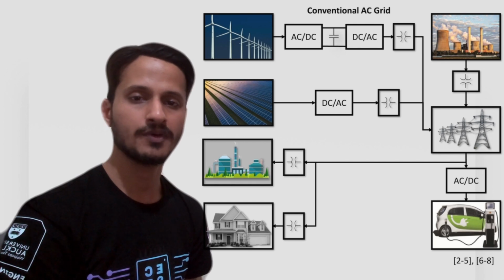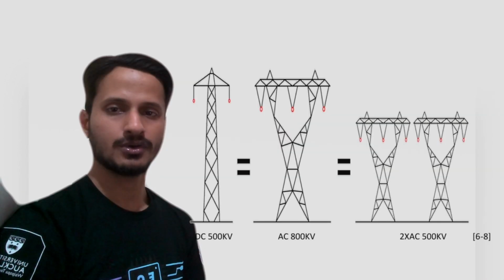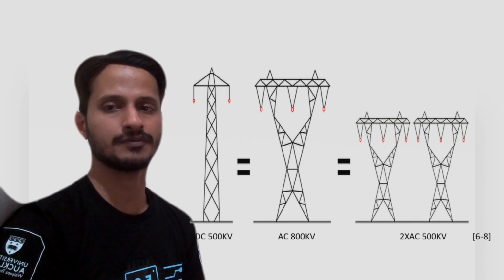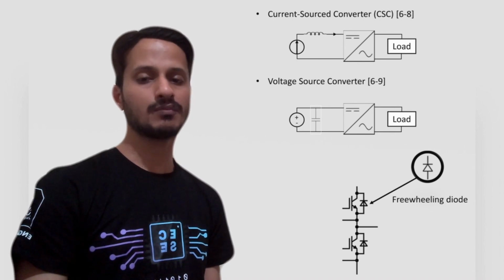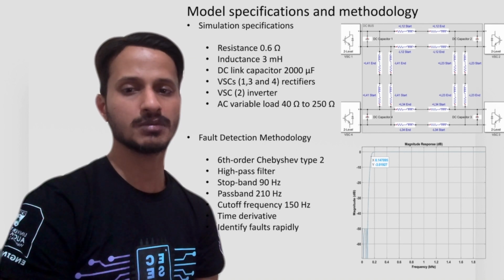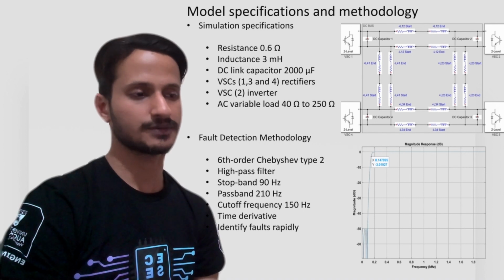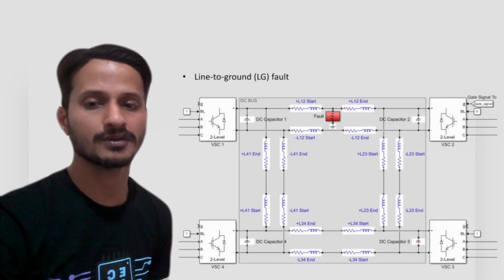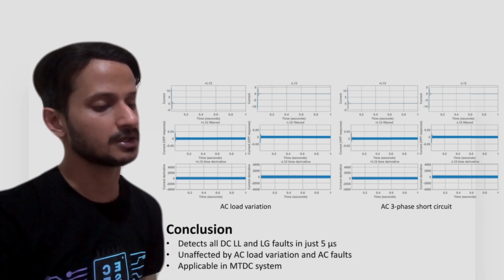DC fault detection using time derivative of HPF Response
Thanks to IEEE-IES Student & Young Professionals Travel Assistance for providing this opportunity to create and publish this video presentation. Further for Reference and Thanks watch